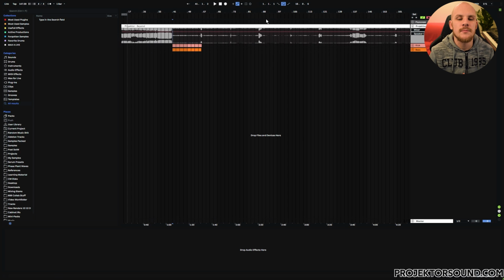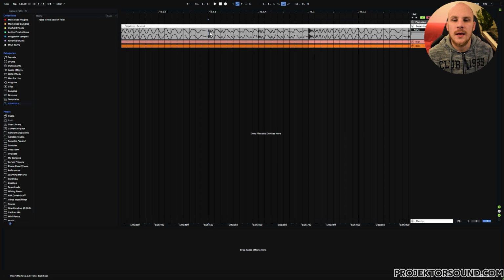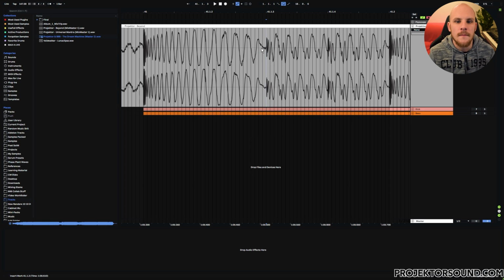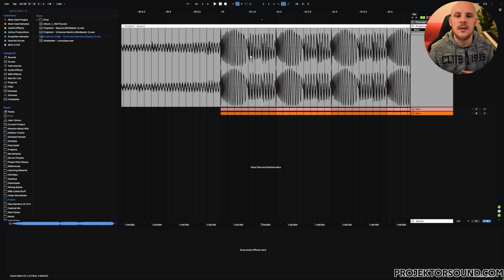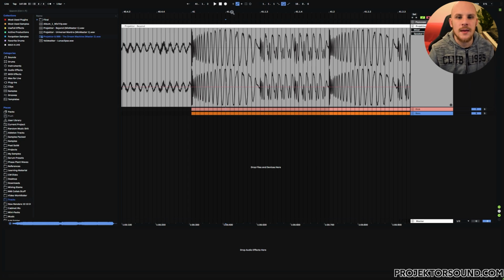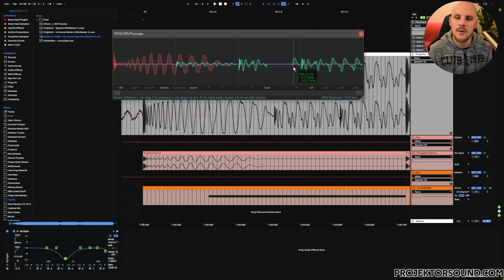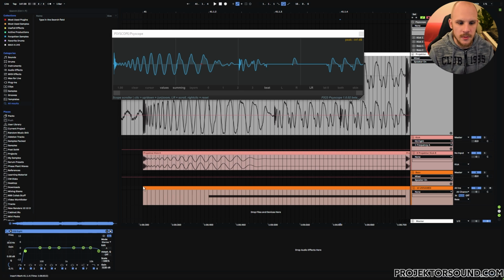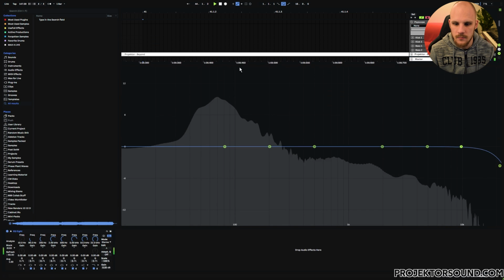This is how you check if your kick & bass works!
Timestamps:
0:00 Intro
0:24 Waveform Analysis
6:25 Psyscope Analysis
9:51 Tone analysis
12:18 Outro

Recentl;y someone asked me how I go about analyzing kick & bass on my analyzers. Today I want to show you wnat I look for. We will mainly be looking at waveform analysis as that is where the most intersting information comes from. I will also talk a bit about spectral analysis too towards the end of the video.